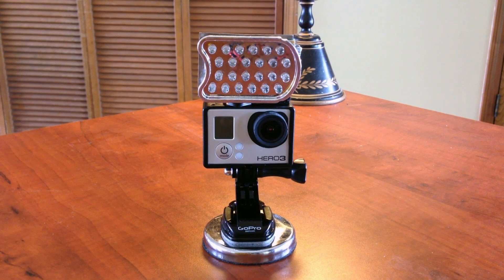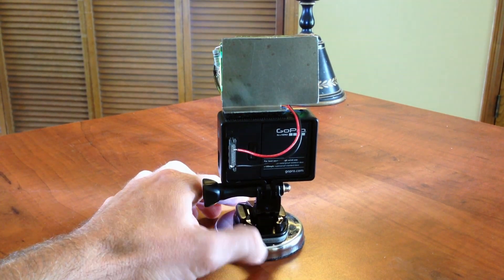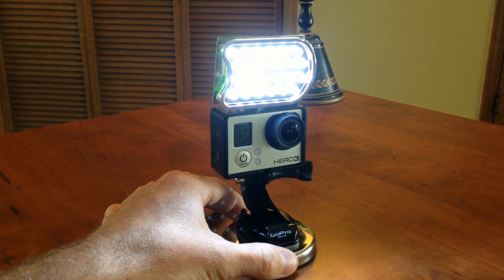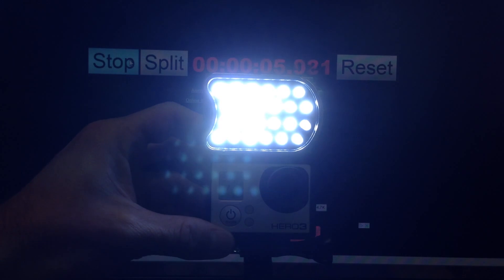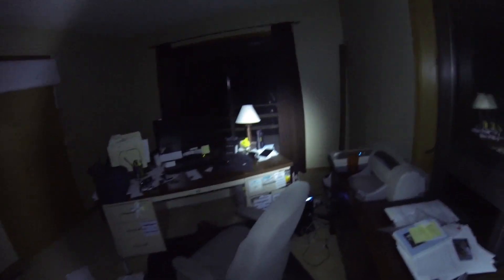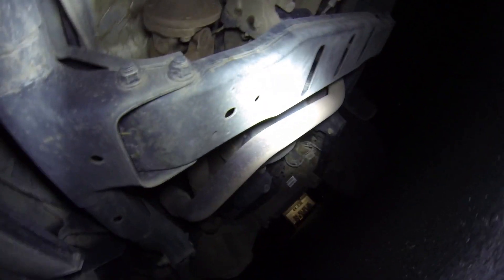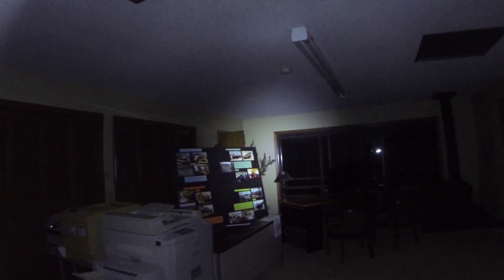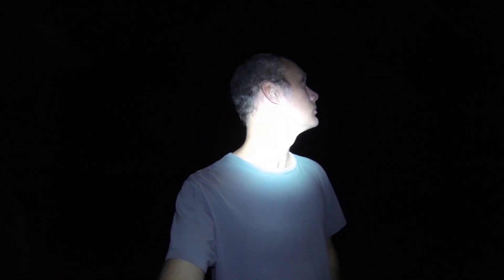Gopro Powered LED Video Light: Overview and Demonstration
This video shows the general concept of a video light that is powered by the GoPro camera itself, without and external battery pack. The goal was to build a small, light weight camera light that would complement the camera's compactness. Some work still needs to be done to perfect it, but it's working fairly well as is.